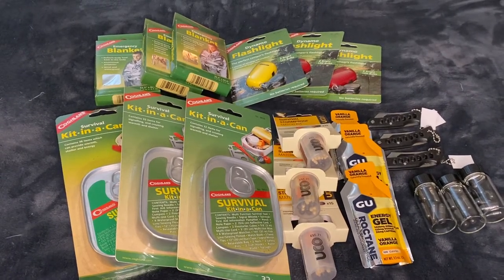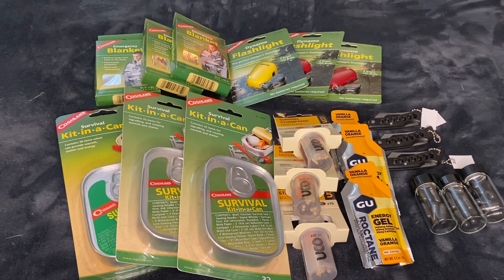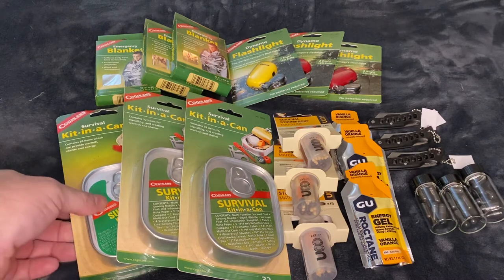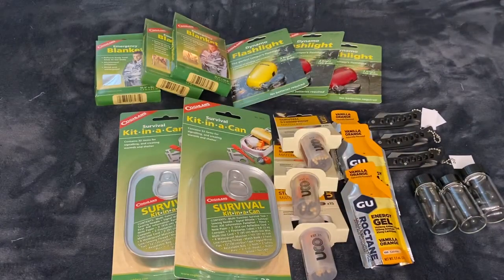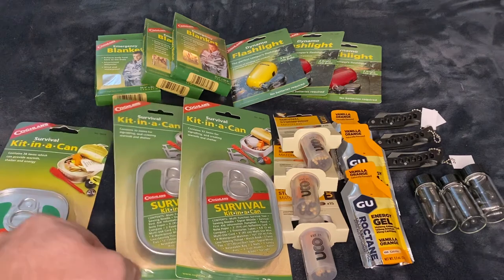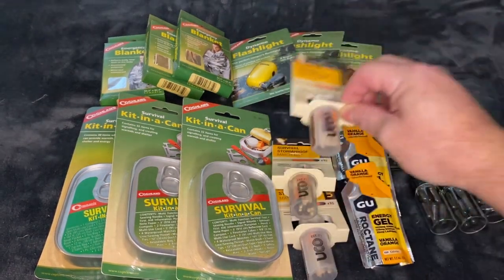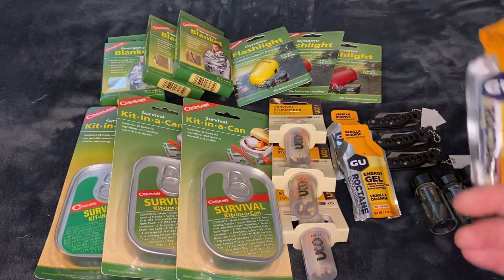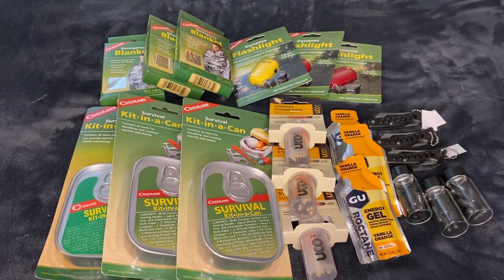MERRY ALMOST CHRISTMAS!⛄️❄️☃️ GIVEAWAY BOX UPDATE! 🎅🏻🤶🏻🧑🏾‍🎄🎁🎄👍🏽🇺🇸🤙🏾🙂🥰🇺🇸💪🏾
MERRY ALMOST CHRISTMAS!⛄️❄️☃️

Well I hope your enjoying the filling of the giveaway boxes !! Thank you so much for all your support and friendships ! I am so very thankful and Appreciate you all! You are all truly amazing!! And like I said I am forgetful so I forgot to mention the mini crank flashlights !! I us them and they are great!!! And I am also going to do my diy modification to each one !!

and consider joining and helping us all come together and push back on all the infringement!!!

Here is a list of the great channels that were part of this first roll call of the first gathering!!